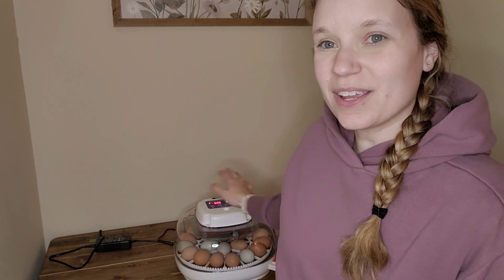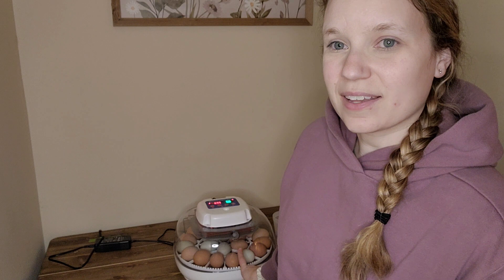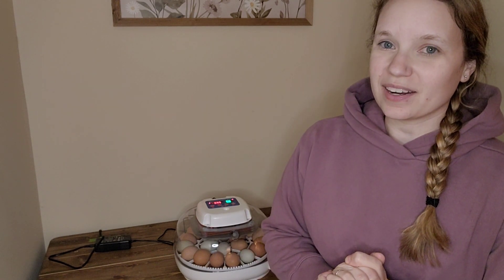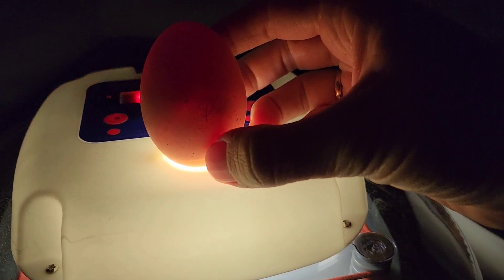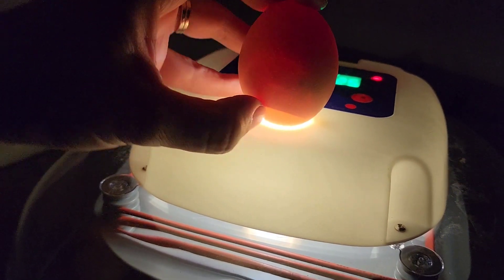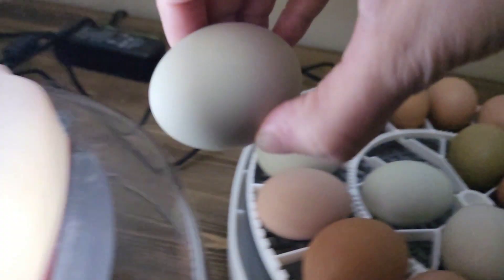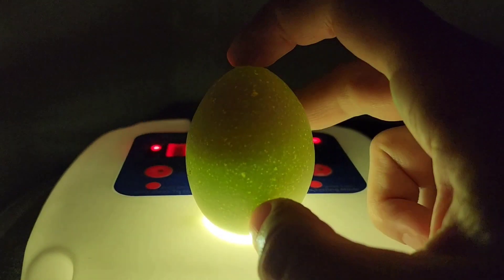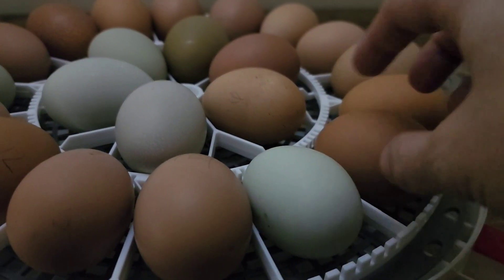Inside the Egg: A Guide to Candling for Development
In this video, you'll learn how to candle eggs to check on their developmental progress. Candling is a simple and effective way to monitor the growth of an embryo inside an egg. I'll show you the step-by-step process and explain what to look for at day 10 of development. Whether you're a curious hobbyist or a backyard farmer, this technique will help you understand the process of egg development.